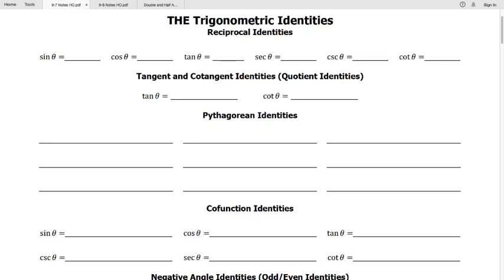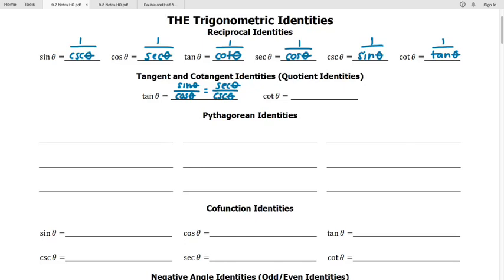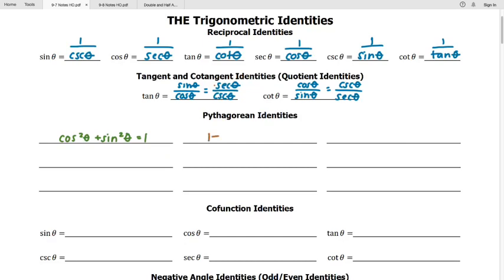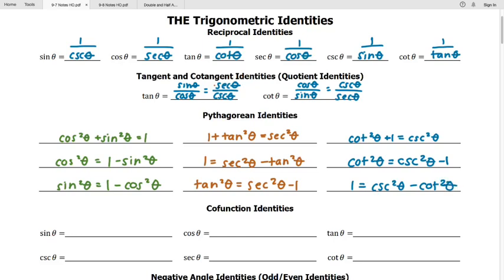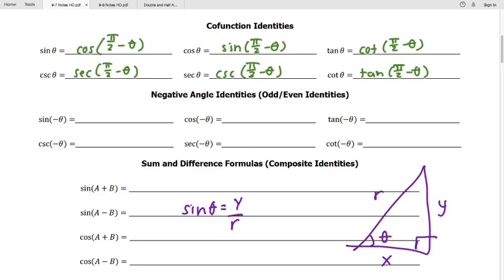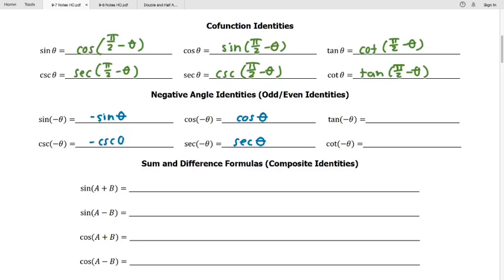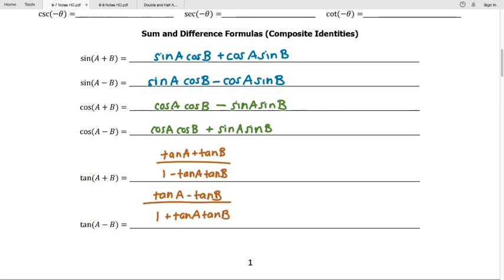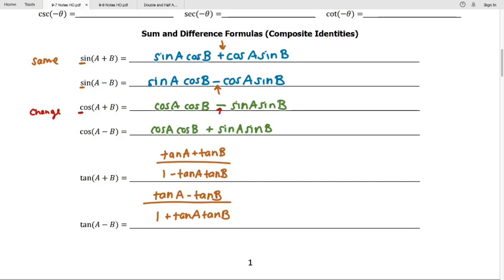Intro to Trig Identities